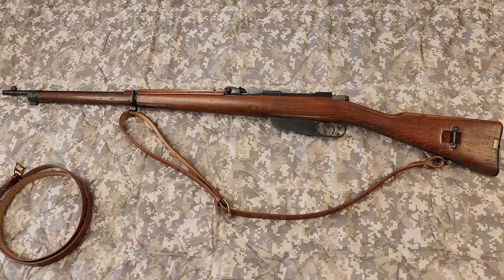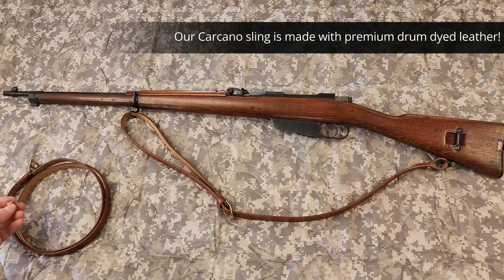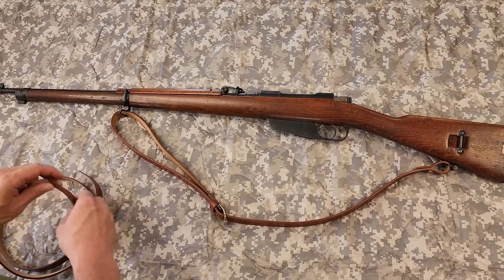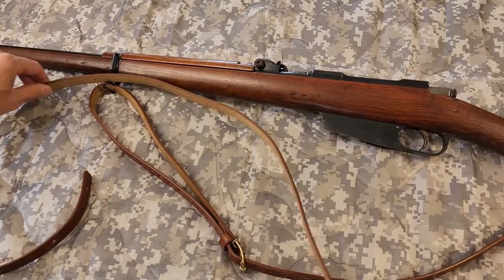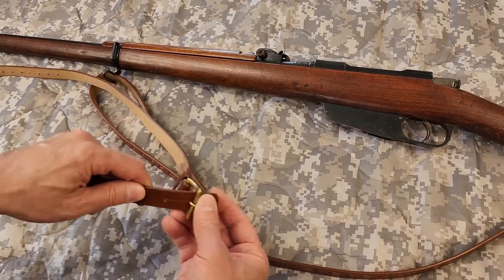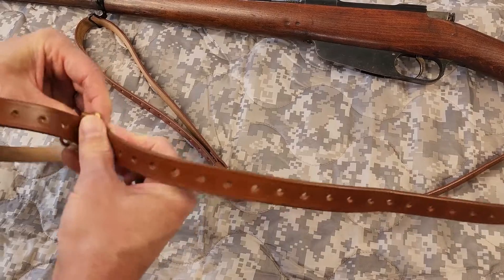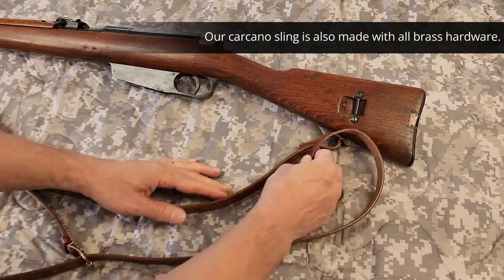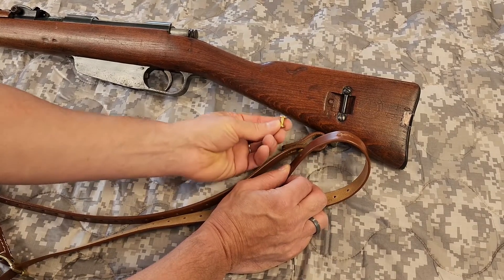How to Install Your Italian Carcano Sling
An instructional video on how to install your Carcano leather sling